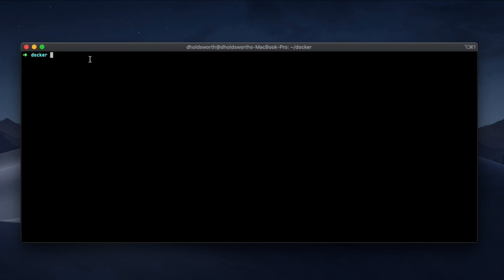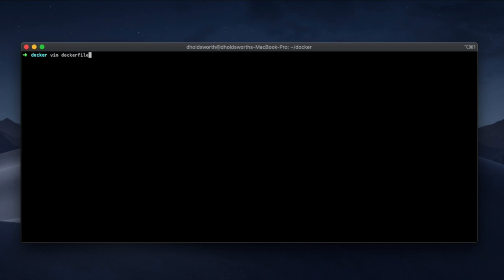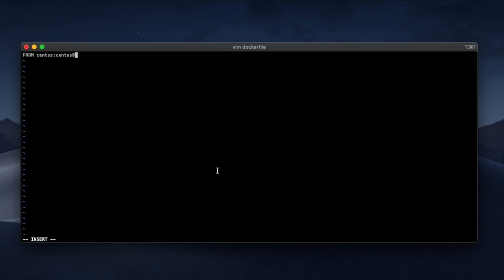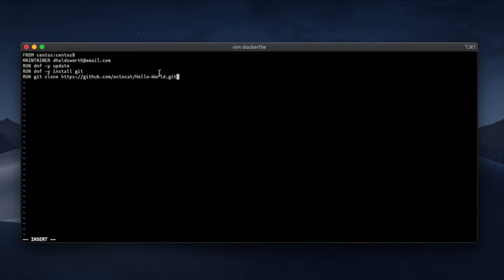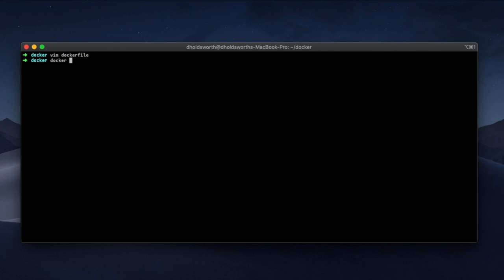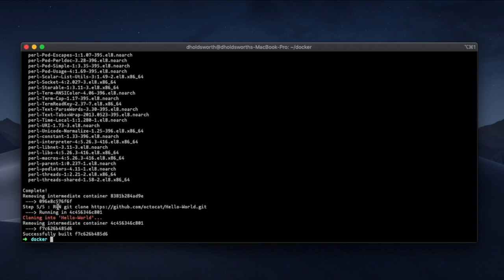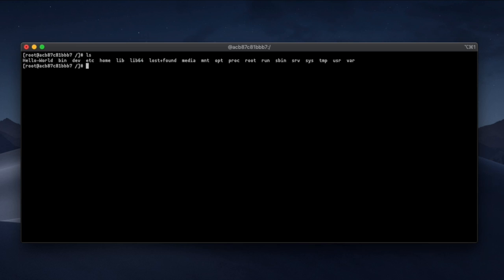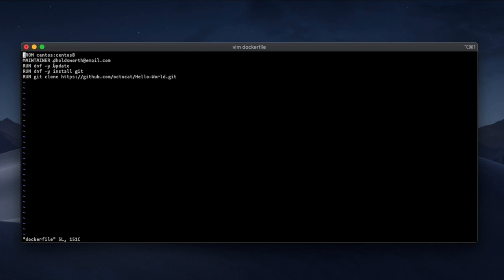Writing Your First Dockerfile! [BASICS] | How To DevOps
In this short video we go over writing a simple dockerfile, building a docker image from that file, and then running a container using that image!

"Docker is a set of platform as a service products that uses OS-level virtualization to deliver software in packages called containers. Containers are isolated from one another and bundle their own software, libraries and configuration files; they can communicate with each other through well-defined channels. "

Dockerfile docs!